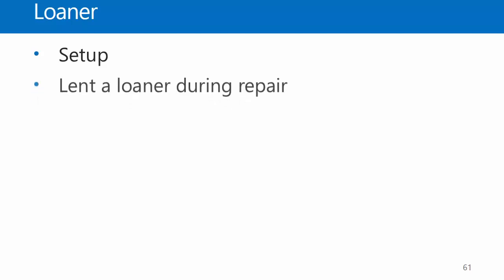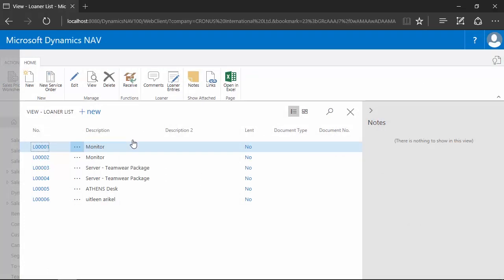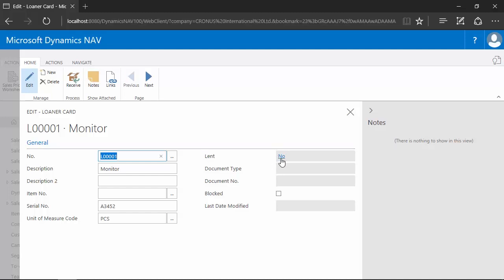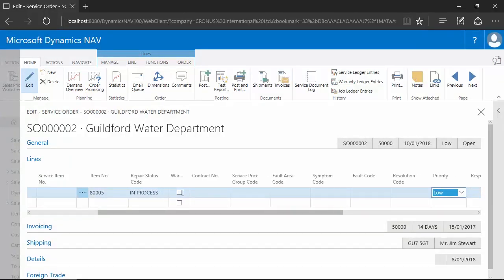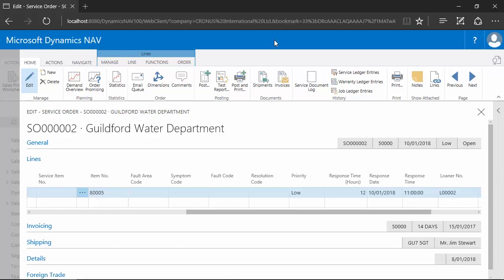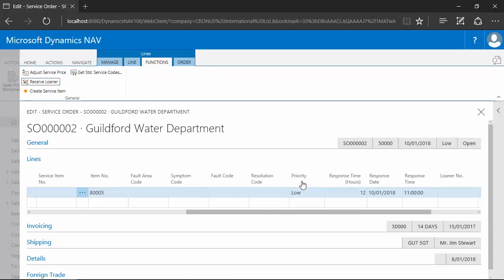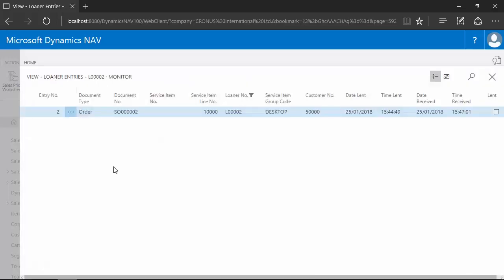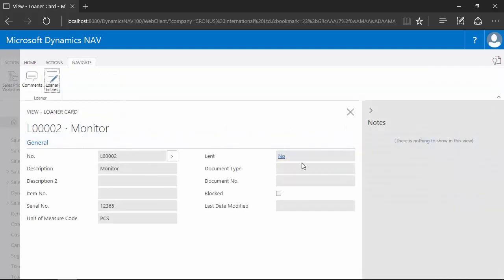Dynamics NAV - M03-06 Service Loaners